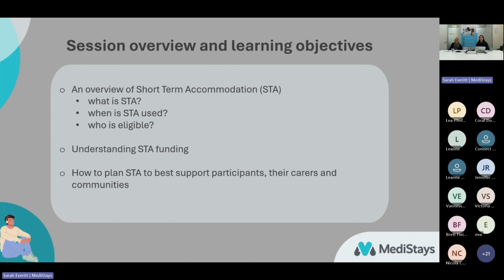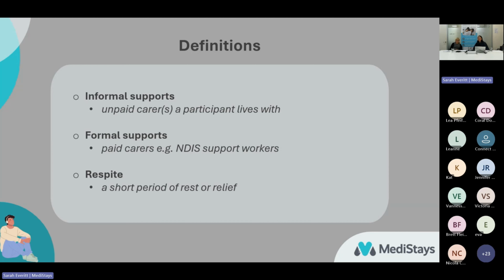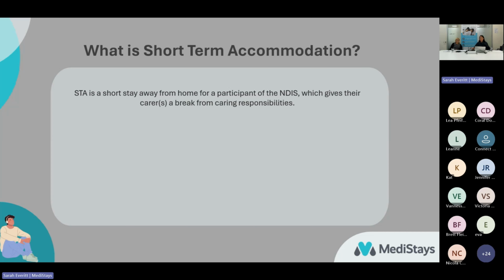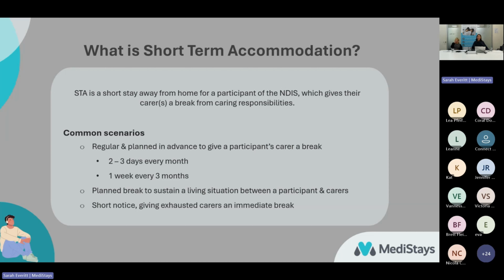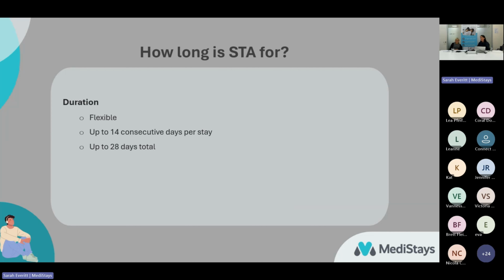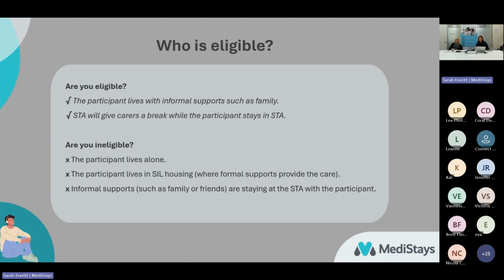NDIS STA - Understanding NDIS Short Term Accommodation Eligibility Webinar (Part 1)